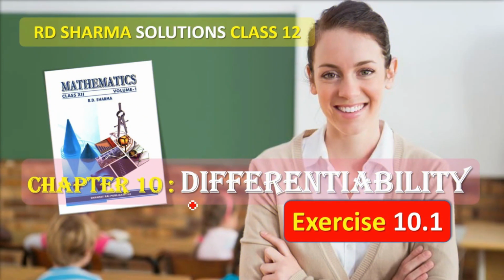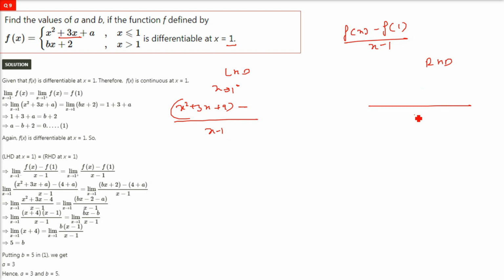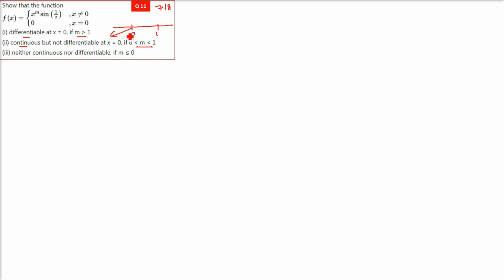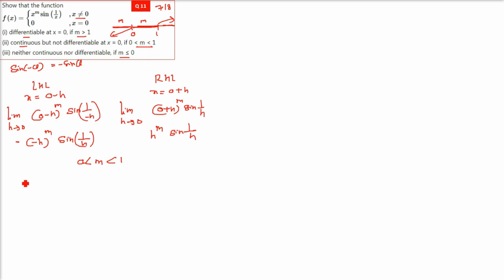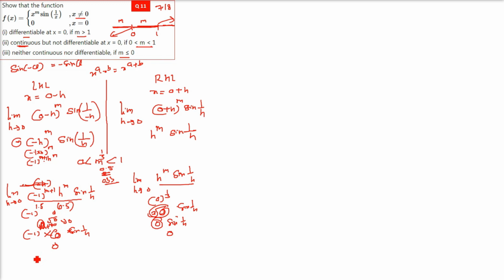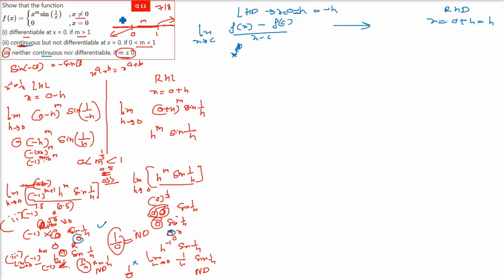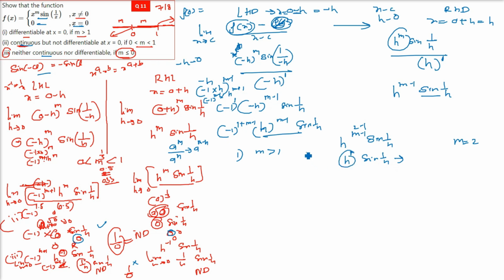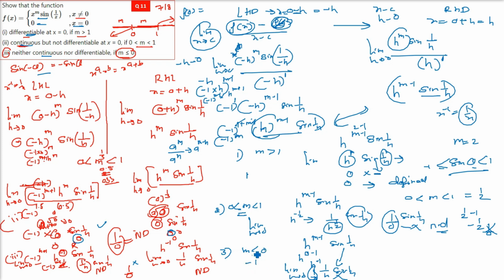RD SHARMA SOLUTIONS CLASS 12 Chapter 10 Differentiability Exercise 10.1 Part 4